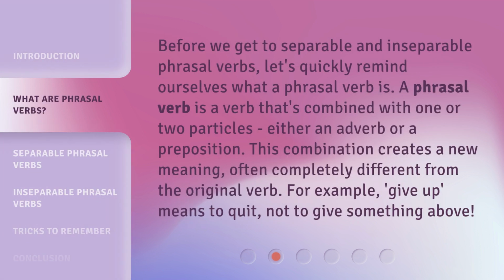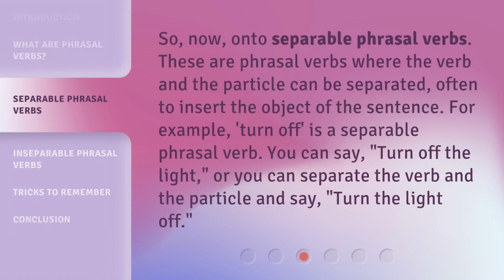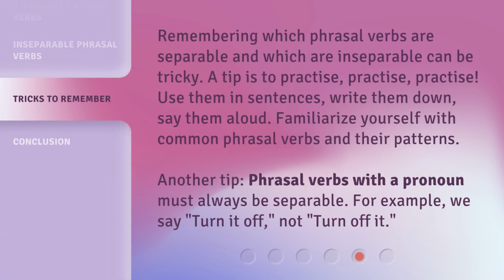Understanding Phrasal Verbs: Get to grips with separable and inseparable ones!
Mastering Phrasal Verbs: Separable vs. Inseparable • Unlock the secrets of separable and inseparable phrasal verbs in this informative video. Learn the definitions, examples, and tricks to remember these essential language tools.

00:00 • Introduction - Understanding Phrasal Verbs: Get to grips with separable and inseparable ones!
00:34 • What are Phrasal Verbs?
01:05 • Separable Phrasal Verbs
01:32 • Inseparable Phrasal Verbs
01:54 • Tricks to Remember